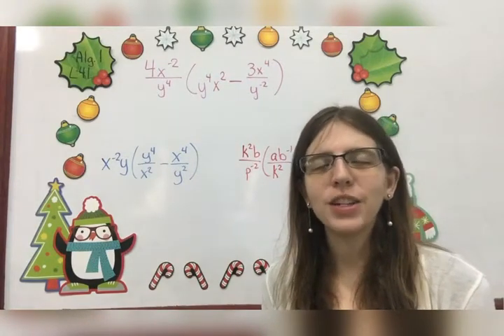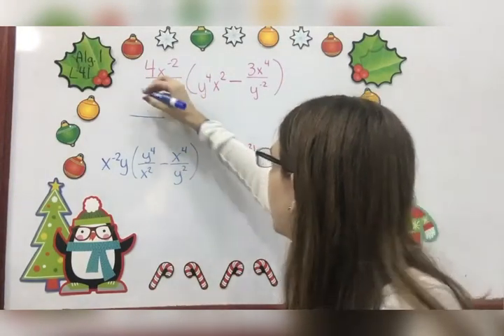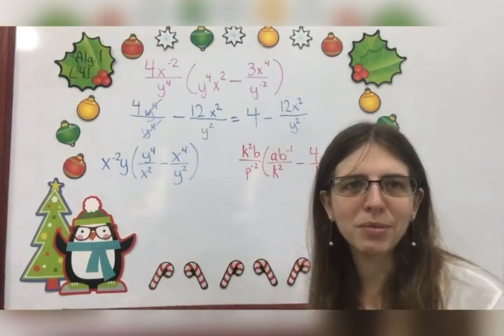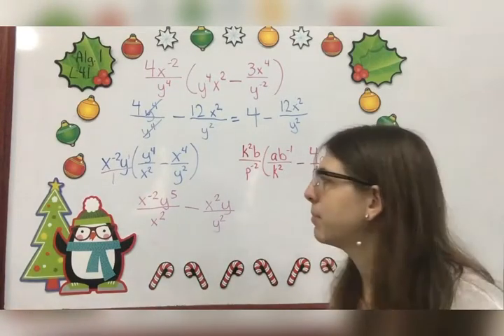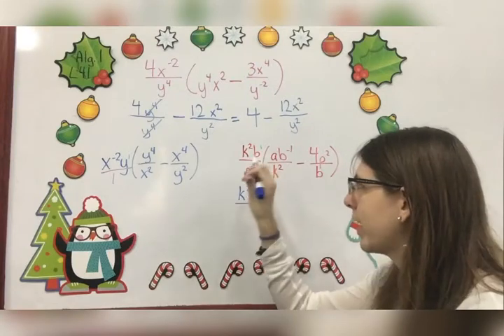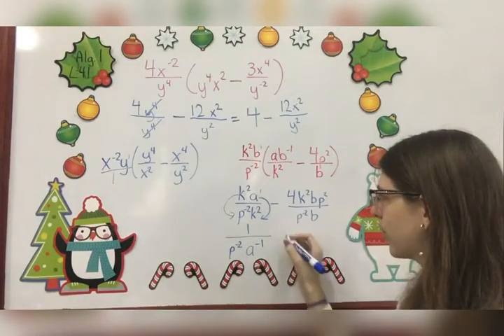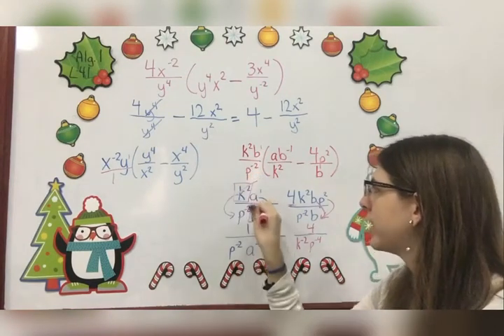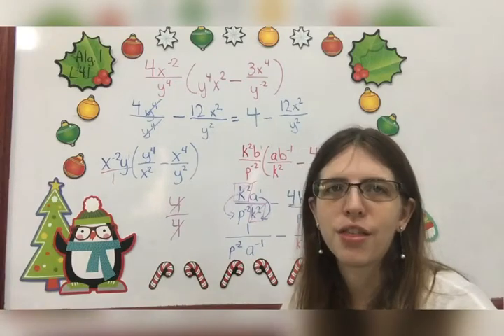Algebra 1 Lesson 41